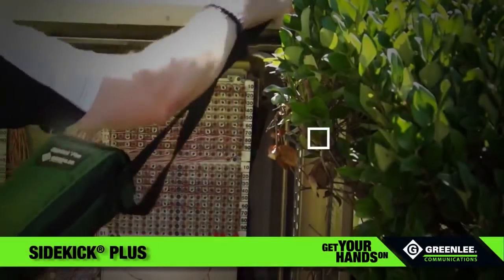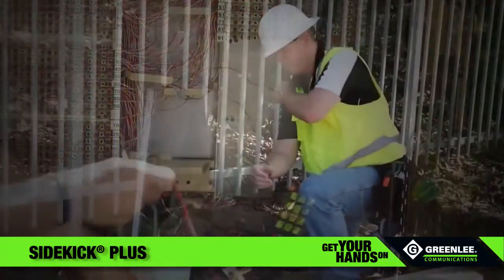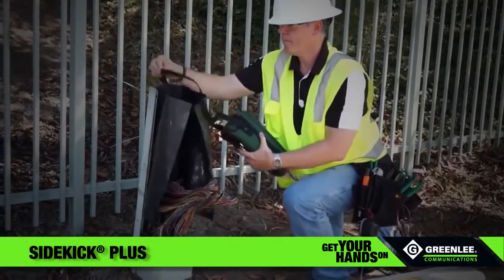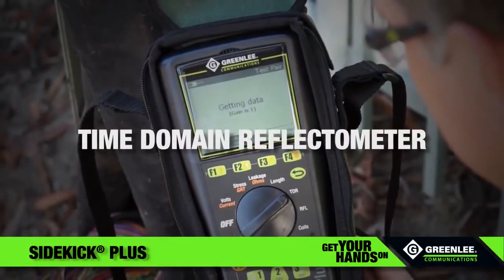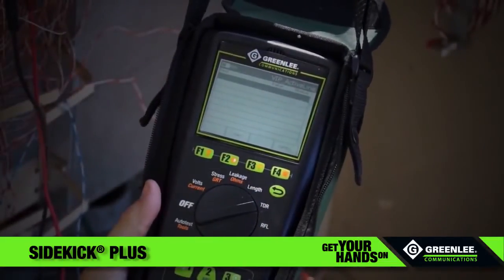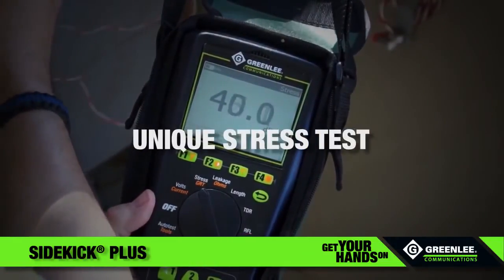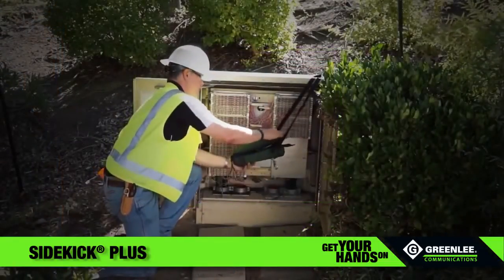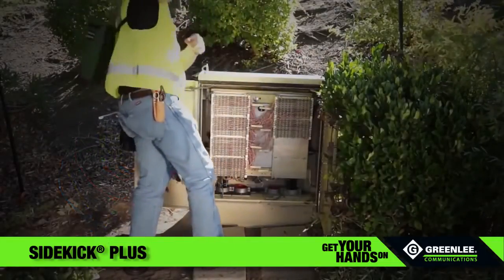Greenlee SIDEKICK® PLUS Cable Maintenance Test Set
Multi-meter, TDR, wide band tester, tone generator- the Greenlee communications SIDEKICK PLUS test does it all.